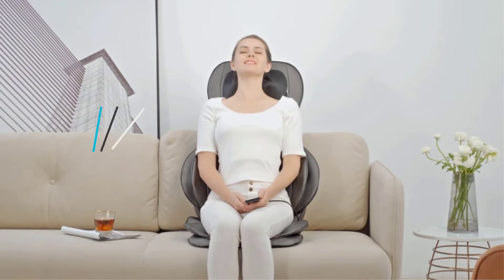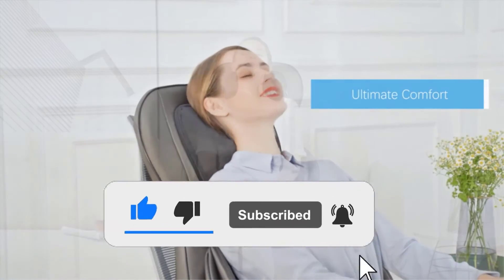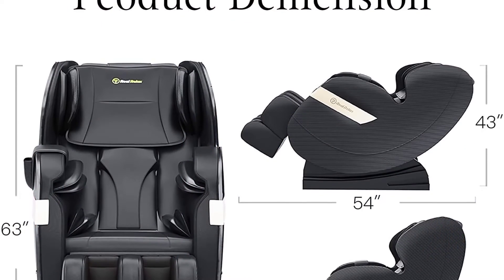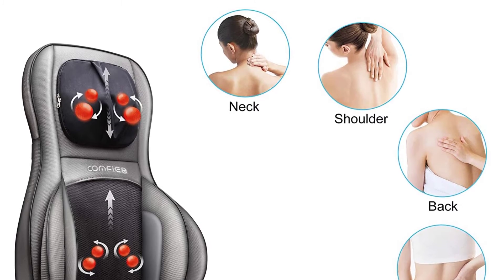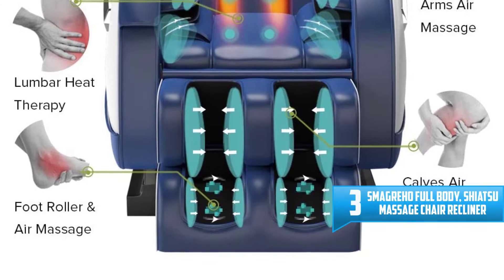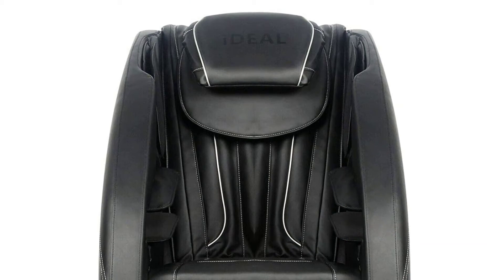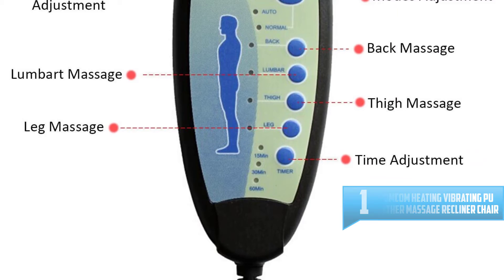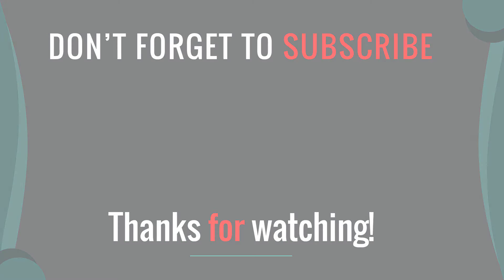Top 5 Best Electric Massage Chairs in 2021 Reviews & Buying Guide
Are you searching for the Top 5 Best Electric Massage Chairs in 2021? So now you are in the right place for getting valuable info on the Top 5 Best Electric Massage Chairs in 2021.

▶️ 5. Real Relax Full-Body Zero Gravity Massage Chair.

▶️ 4. Comfier Shiatsu Neck and Back Massage Chair.

▶️ 3. Smagreho Full Body, Shiatsu Massage Chair Recliner.

▶️ 2. Ideal massage Full Featured Shiatsu Chair.

▶️ 1. HomCom Heating Vibrating PU Leather Massage Recliner Chair.

➥ Prime Discounted Monthly Offering
➥ Try Twitch Prime
➥ Amazon Music Unlimited
➥ Try Amazon Home Services
➥ Kindle Unlimited Membership Plans
➥ Create an Amazon Wedding Registry
➥ Try Audible and Get Two Free Audiobooks